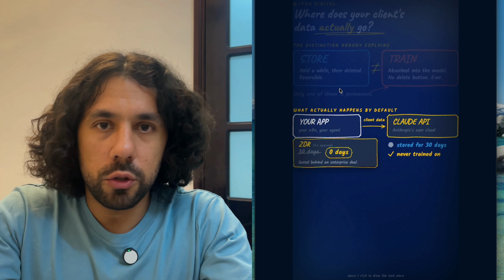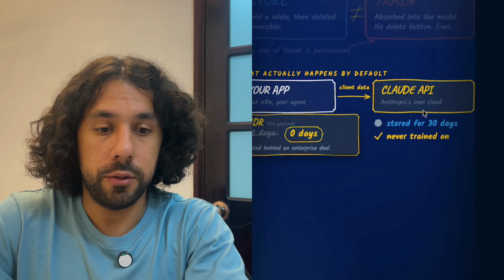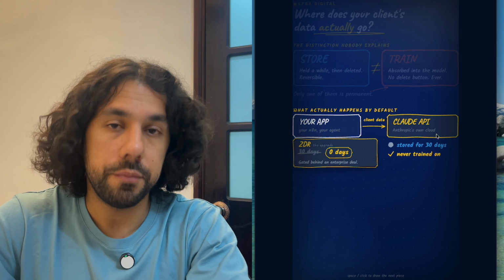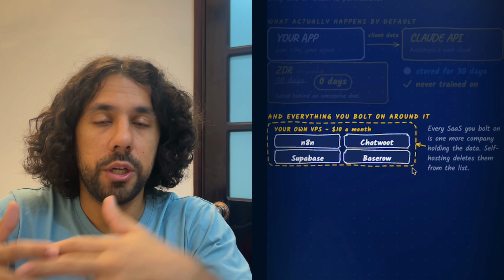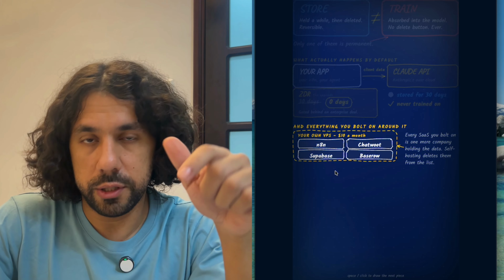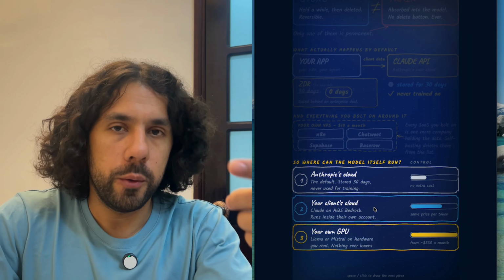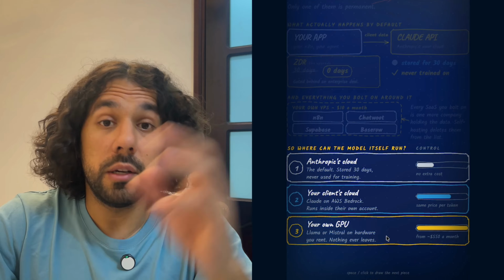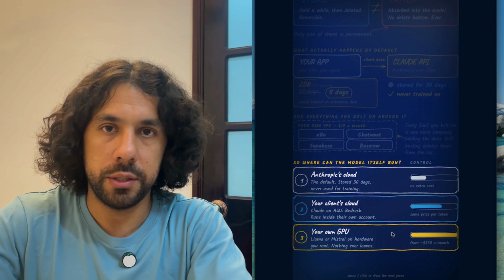AI and Data Privacy: Where does your data actually go?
Okay, but where is my data going?"

The question every serious client asks — and most people answer wrong.

Stored ≠ trained on. By default your data sits ~30 days on the provider's cloud and is never used for training. Want more control than that? You have 3 options:

1️⃣ Their cloud — the default
2️⃣ Your own cloud — Claude on AWS Bedrock, your account, your region
3️⃣ Your own GPU — nothing ever leaves

ZDR (zero data retention) exists too, but it's gated behind an enterprise deal.

Save this for your next client call.

Follow @lfsadigital for more.